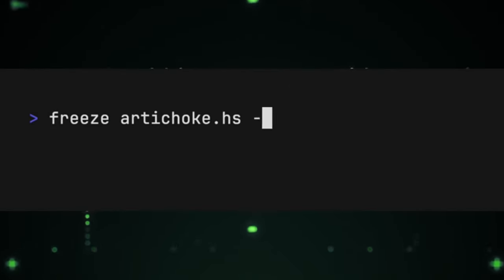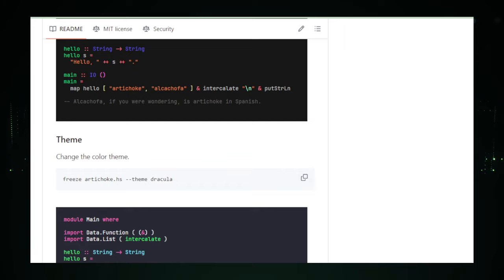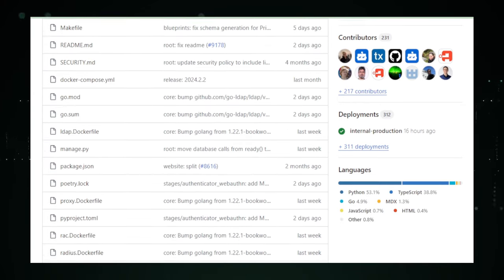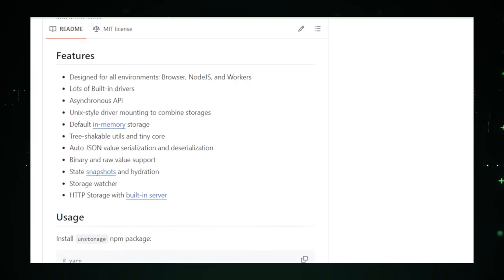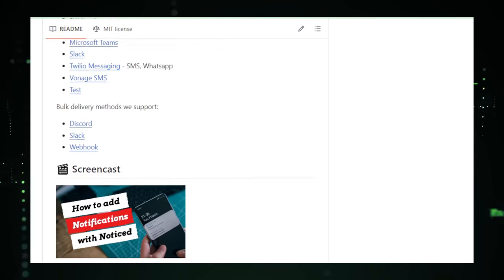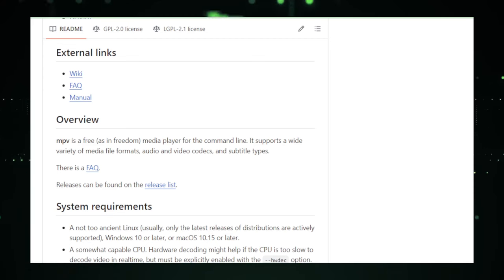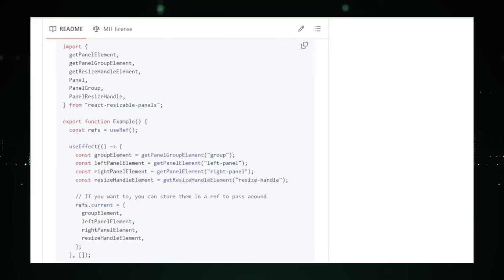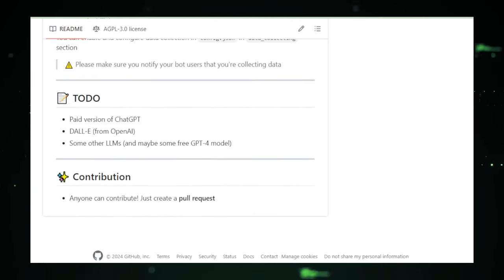Top 10 Developer Tools on GitHub: Boost Your Coding Efficiency!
"🚀Discover the top 10 trending developer tools on GitHub designed to supercharge your coding efficiency and enhance your productivity. From AWS supercharged speed with SST to the flexible UIs of react-resizable-panels, this video showcases essential tools every developer should explore. Boost your development skills, save time, and stay ahead in the tech game with these innovative GitHub projects. Perfect for developers looking to streamline their workflow and dive into the future of coding. Don't miss out on these game-changing tools!

⏲️ Video Timestamps:
-  Intro : 00:00 - 00:18
1. SST : 00:19 - 02:09
2. Freeze : 02:10 - 04:09
3. RunTipi : 04:10 - 06:31
4. Authentik : 06:32 - 09:04
5. UnStorage : 09:05 - 11:33
6. Ruby-Next : 11:34 - 14:19
7. Noticed : 14:20 - 17:06
8. MPV : 17:07 - 20:04
9. React-Resizable-Panels : 20:05 - 23:10
10. 🤖 GPT-Telegramus : 23:11 - 26:03